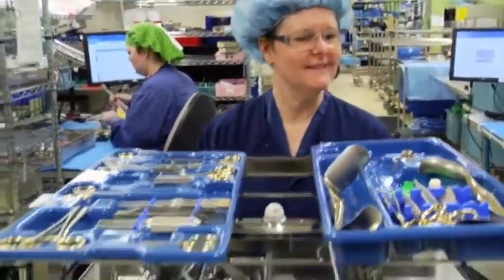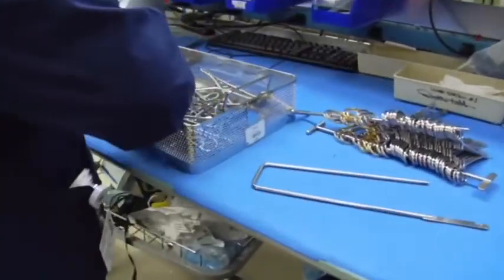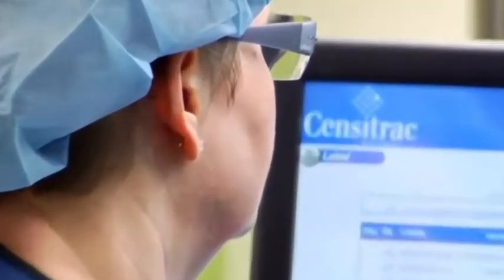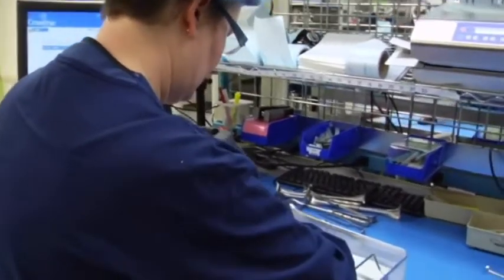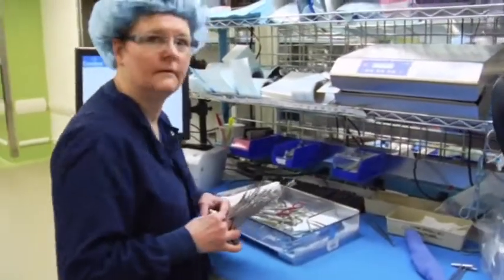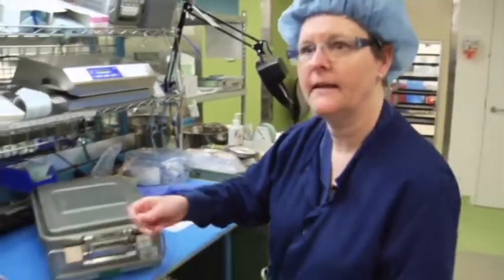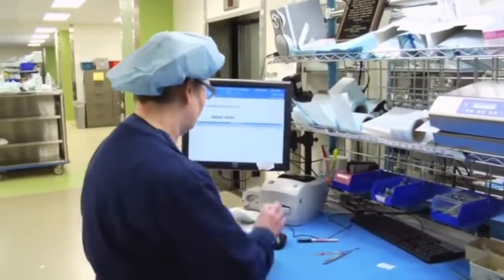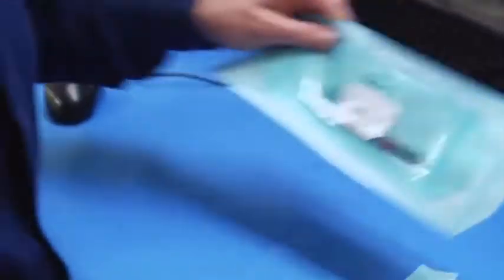Assembly area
Overview and a general understanding and was goes on and still processing technician in the assembly area and how to put instruments together for Surgery